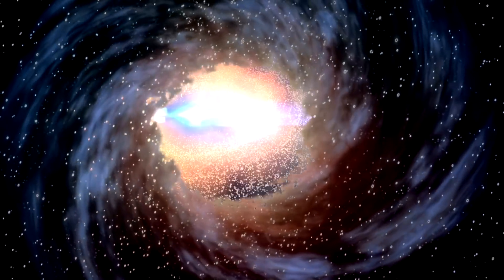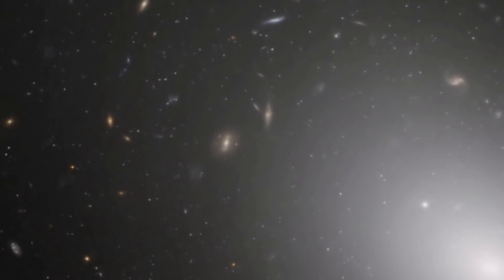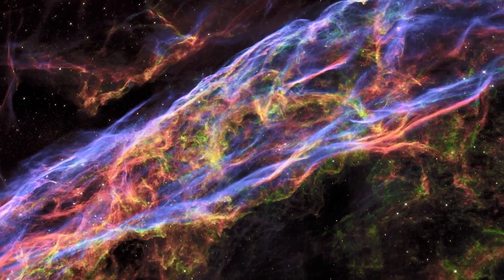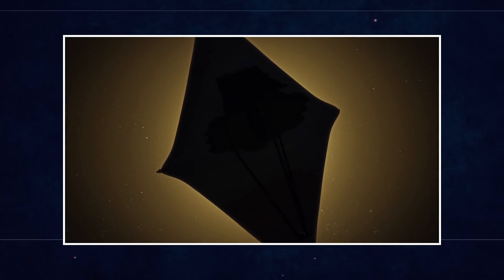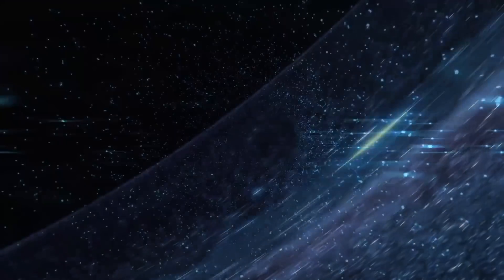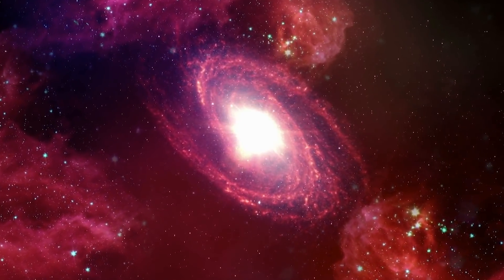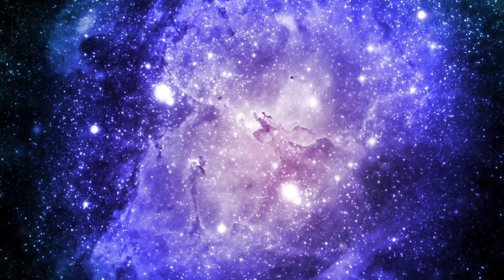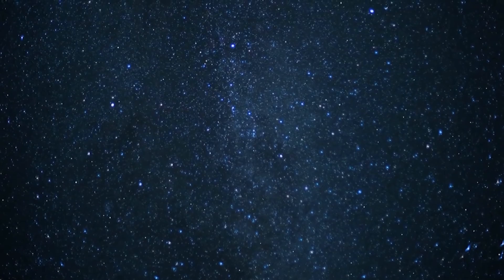James Webb Telescope Discovery At The End Of The Universe Changes Everything!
What do you do when you want to observe somewhere so deep in space that you can never reach? You send a space observation station! NASA has precisely done that by sending the James Web Space Telescope to deep space so that it can help us see more of our Universe! One of the places the space telescope will be pointed at is the very edge of the Universe! And The finding at the edge of the Universe promises to be scary!

Welcome to Mystery Hub, where we unravel the deepest and darkest mysteries of the world for you. In today’s video we are going to talk about a terrifying new discovery made at the edge of the universe by James Webb telescope. So, if you want to know more about it then stay with un until the end of the video.
If we ‘only’ look 100 million light years around us, we see a peaceful part of the Universe, with neat old galaxies that look like the Milky Way, the galaxy that we are part of. The space in between is more or less empty. But if you use modern telescopes to look billions of light years away, and thus billions of years back in time, the ‘early’ universe looks very different indeed. Many galaxies are chaotic in shape and produce new stars at a rapid rate or have a gigantic black hole at their center that sends out clusters of particles into space, causing shock waves there. And although fledgling galaxies can only grow gradually according to computer simulations, by consuming their little brothers, they appear to be large and massive surprisingly soon after the Big Bang.
So, there was something extraordinary and courageous needed to go out deep in space and unravel the mysteries hidden for the human eye. To fulfil this fantasy, Nasa built the iconic James Webb telescope which is the successor to the famous Hubble telescope. It is the most powerful space telescope ever built and a complex piece of mechanical origami that has pushed the limits of human engineering.
According to its creators, It’s a cosmic time machine, capable of seeing galaxies and stars as they were as few as 100 million years after the Big Bang, the unimaginably violent genesis of the universe.
“This telescope is so powerful that if you were a bumble bee 240,000 miles away, which is the distance between the Earth and the moon, we will be able to see you,” said John Mather, the mission’s senior project scientist at NASA’s Goddard Space Flight Center in Maryland.
“So what are we going to do with this great telescope? We’re going to look at everything there is in the universe that we can see.”
In addition, While other space probes, such the 1989 Cosmic Background Explorer, have technically studied a greater distance into the universe than Webb will, this telescope "was designed not to see the beginnings of the universe, but to see a period of the universe's history that we have not seen yet," said John Mather.